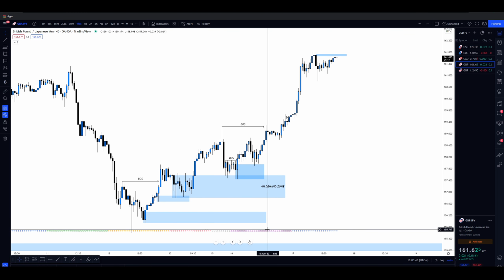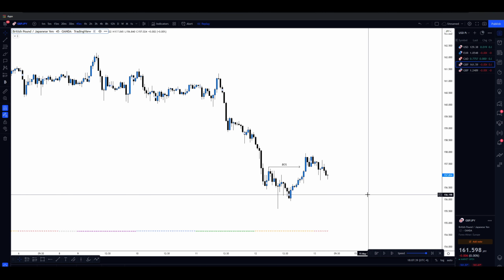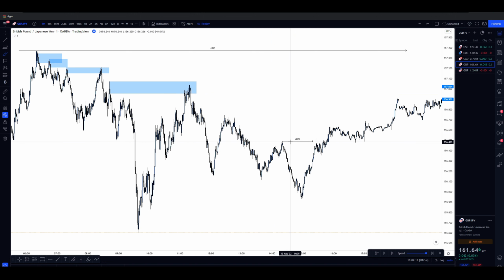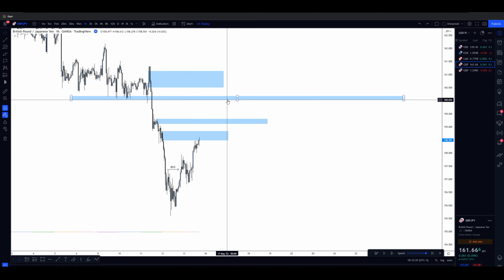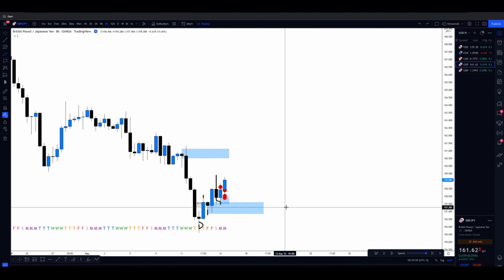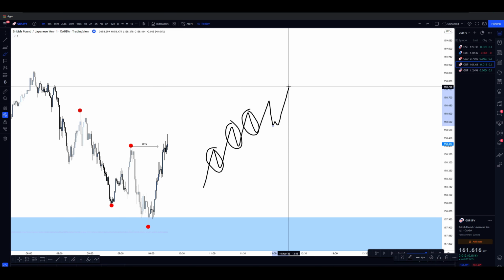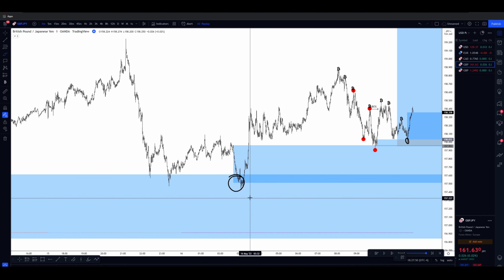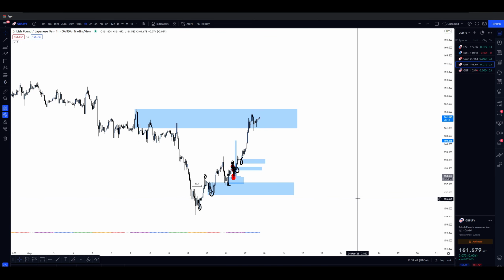HOW TO TRADE SUNDAY'S & MONDAYS IN FOREX SIMPLE FOREX TRADING STRATEGY SMARTMONEYCONCEPTS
Thank you all so much for watching my video! In today's video I went over various important concepts such as market structure, order blocks, supply & demand and liquidity. I used combined all of these concepts to create an effective and profitable strategy to trade Sunday's and Mondays!

In  the early stages of the pandemic I stumbled across Forex Trading. A big part of me always knew I would do something big and different from the crowd. My journey started from there. The journey was hard and after countless months of losing and losing motivation I finally found what worked for me. Once I finally got the hang of it I started to reflect on my journey as a forex trader. And I came to the realization that there isn't simple content out there for people like me. That's when TraqFX was born. And if you want my personal 1on1 course that teaches everything inside of Forex from the basics all the way to the advanced in the most simplistic way then click the link below 🏆